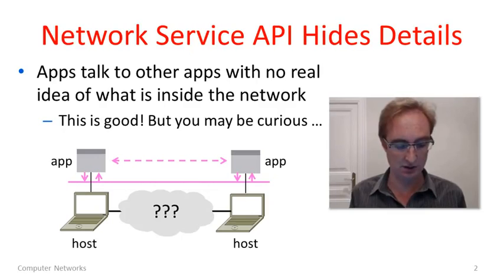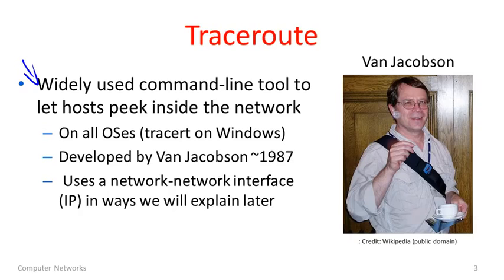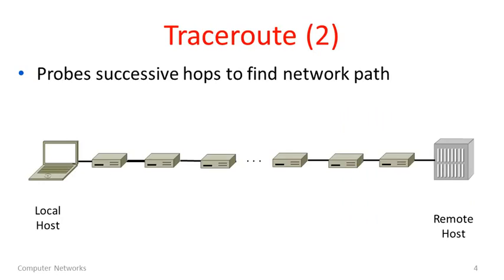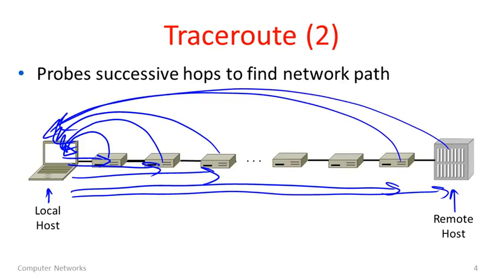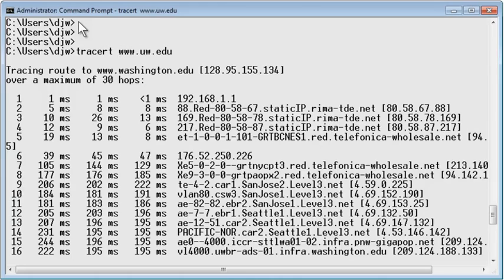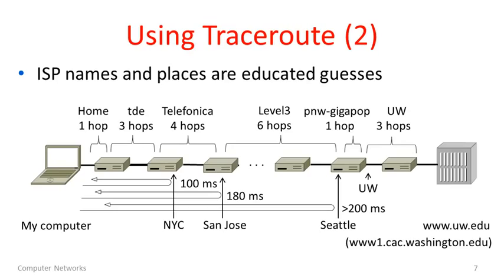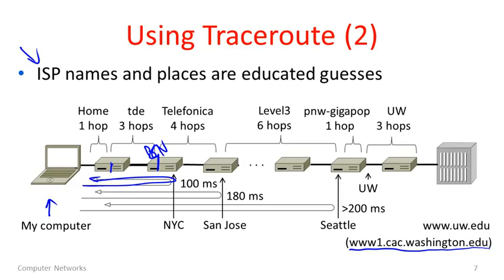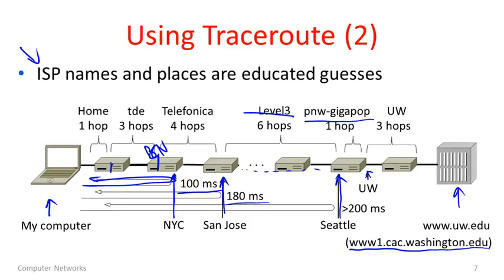Lesson 1 5 Traceroute 754)